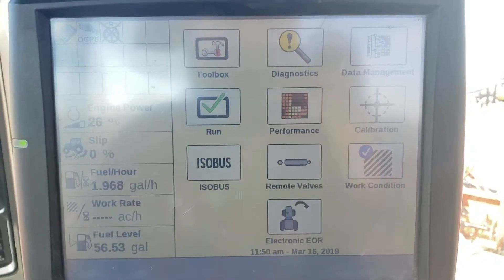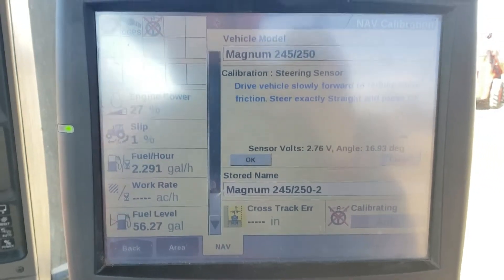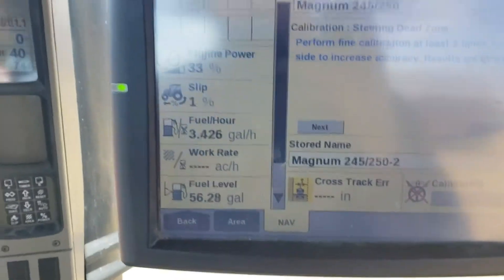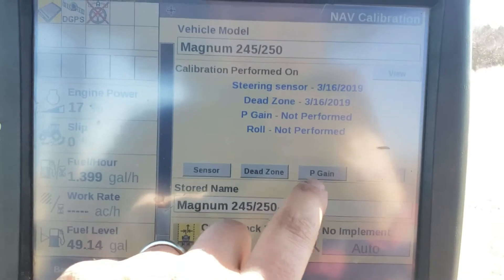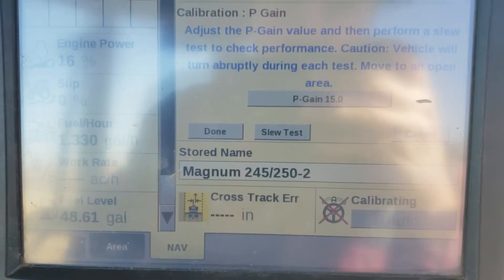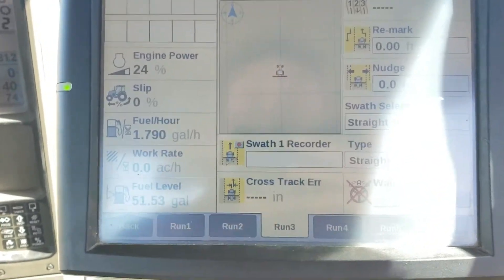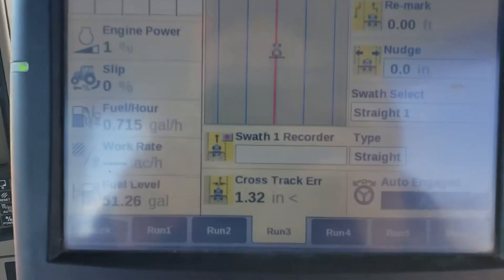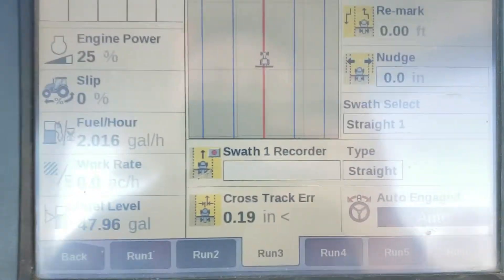Performing AccuGuide Calibration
This video walks you through performing an AccuGuide autoguidance calibration on a Magnum tractor.